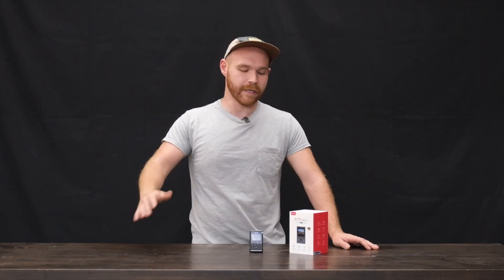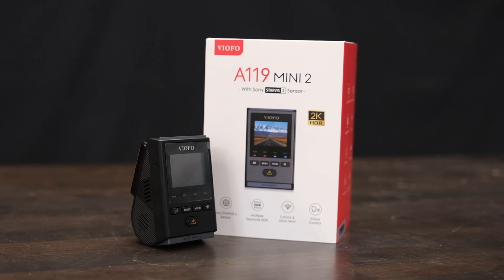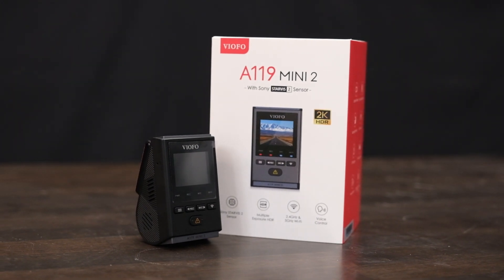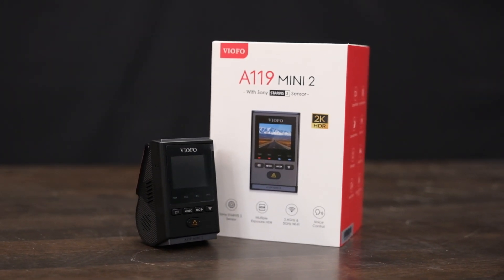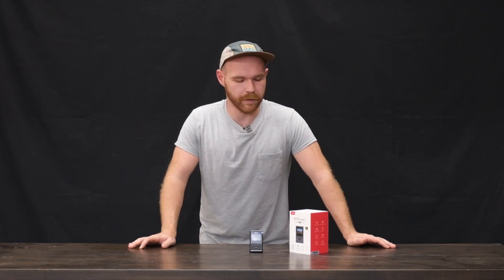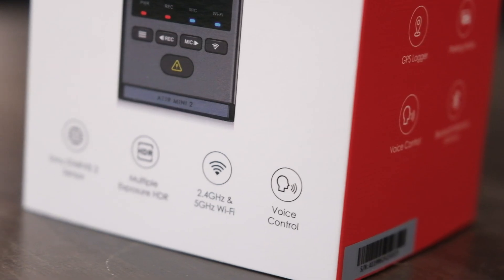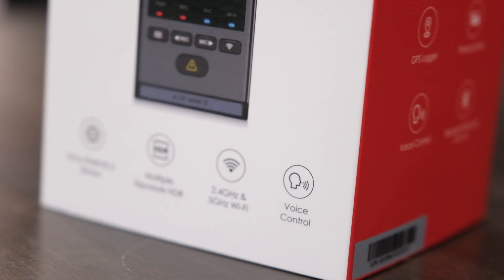Upgrade your RV/Camper Van/ Adventure Rig w/VIOFO Dash Cam A119 Mini 2